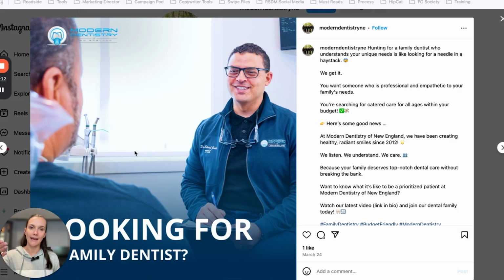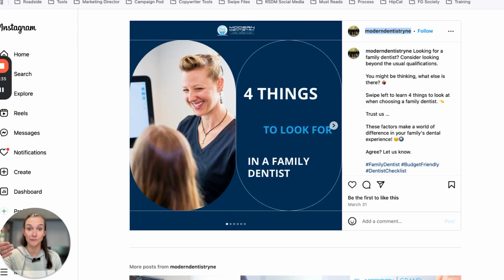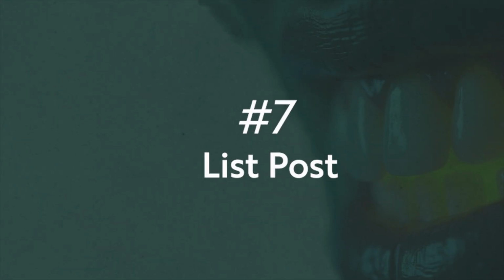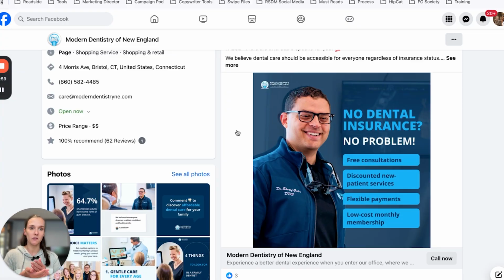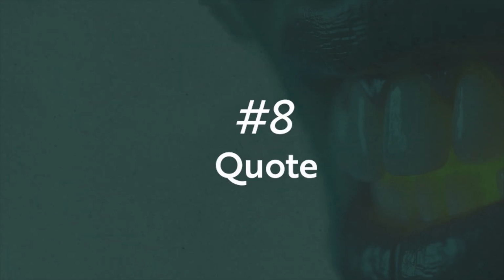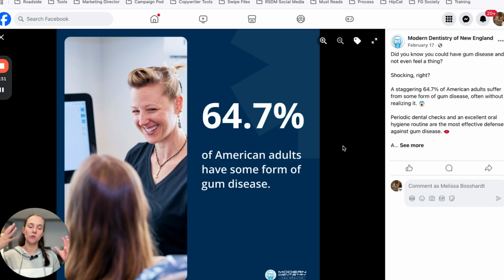How I Turn 1 Video Into 11 Strategic Content Pieces (In 10 Minutes)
What if one video could become 11 powerful pieces of content that show up everywhere your patients hang out?

In this video, I’m sharing my exact system to repurpose a single dental video into 11 strategic, high-impact content pieces — all in under 10 minutes. Whether you’re a dentist looking to grow your practice online or a marketing pro trying to streamline your content game, this step-by-step walkthrough will show you how to turn one video into a blog, email, carousel, short-form video, and more.

I’ll even show you how real practices are using this framework to become local celebrities — seriously, they’re getting stopped in the grocery store. So if you’re tired of chasing new content ideas and ready to create once and repurpose smart, you’re in the right place.

Hit that like button if this gave you a fresh idea — and don’t forget to check out the full system to plan a whole year of content that brings real patients through your door!

Chapters:
00:00 Intro
00:16 Choosing the Right Video to Promote
00:41 Case Study: Modern Dentistry of New England
01:06 Content Piece 1: Blog Post
01:18 Content Piece 2: Newsletter
01:53 Content Piece 3: LinkedIn Article
02:16 Content Piece 4: Title Post
02:27 Content Piece 5: Carousel Post
02:50 Content Piece 6-10: Creative Repurposing
04:35 Conclusion

weomarketly.s.gy/contact-us